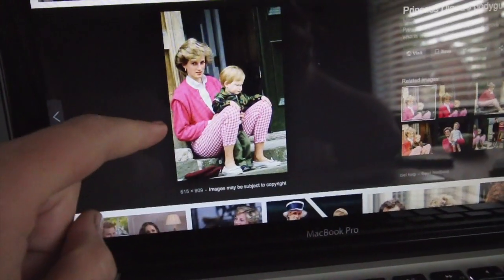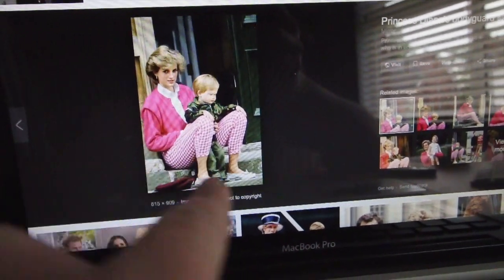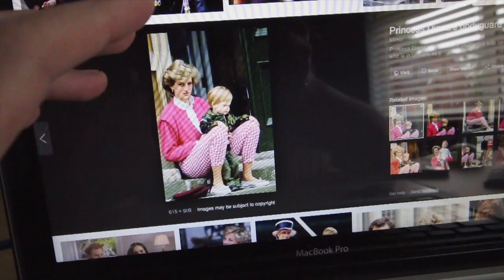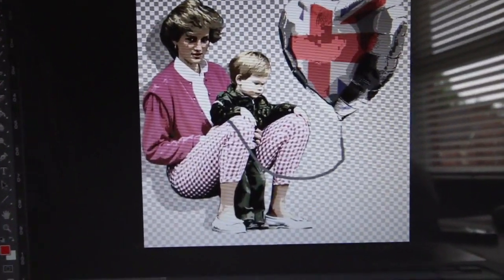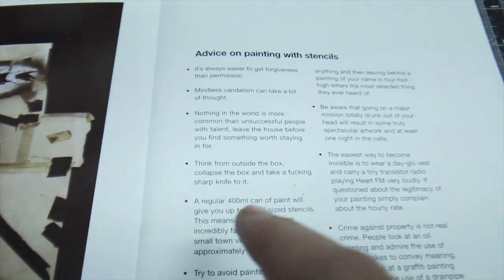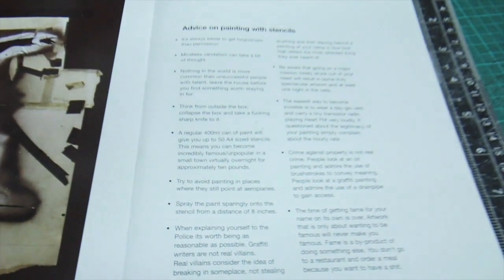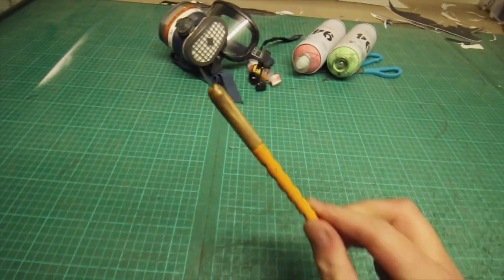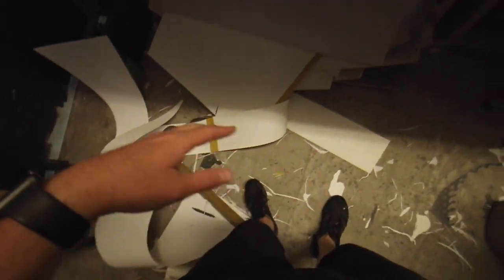How To Banksy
another fresh order from Graff City

Camo Cannon Cover

My Main Camera
GoPro Camera
Canon Lens
cheap 50 mm lens
tripod for Canon
Gopro tripod
helmet cam attachment for gopro

Send me your slaps n stuff for a feature on the slap door:

f, 35 Derryall Rd, Portadown, Craigavon BT62 1PLW